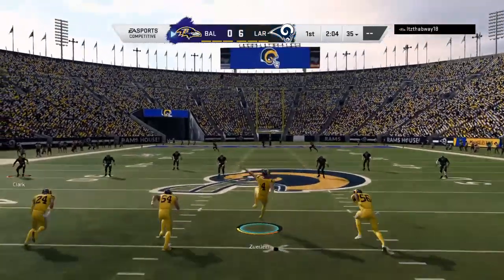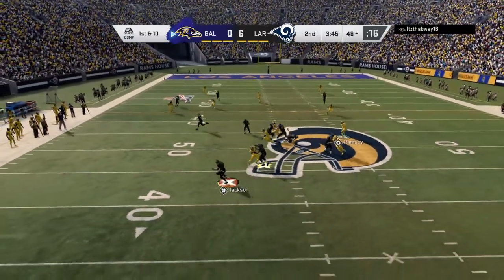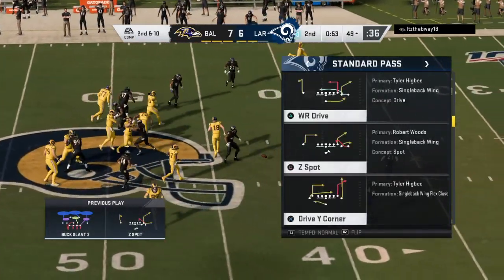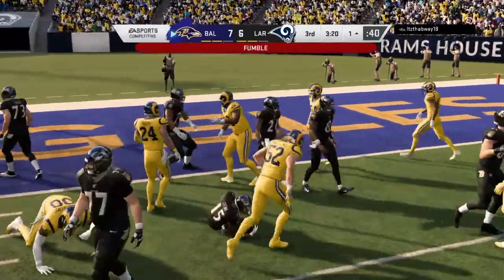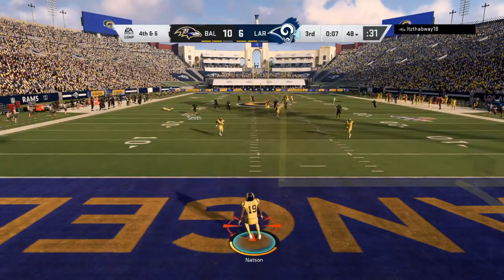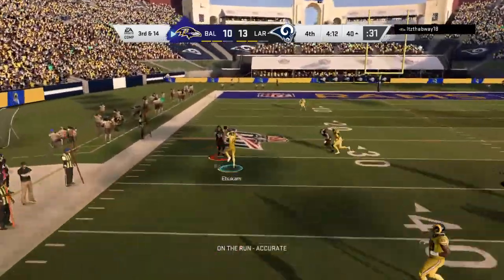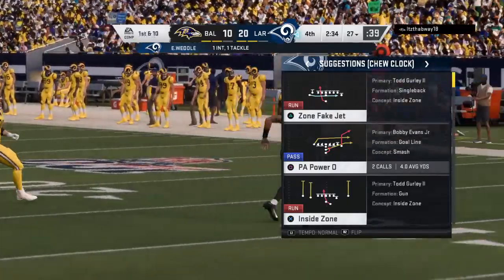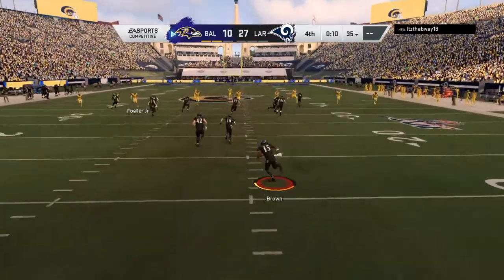COMING BACK ON TRASH TALKER IN THE 4TH QUARTER OUTBAD!!!!!!!!!!!!!